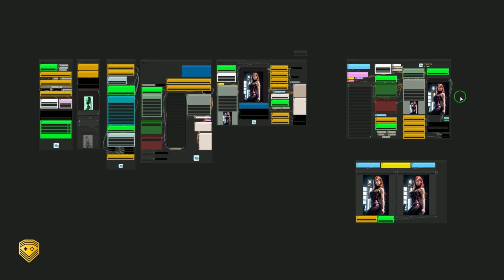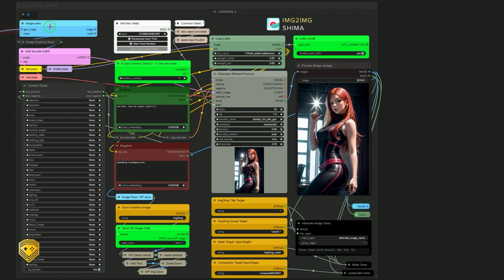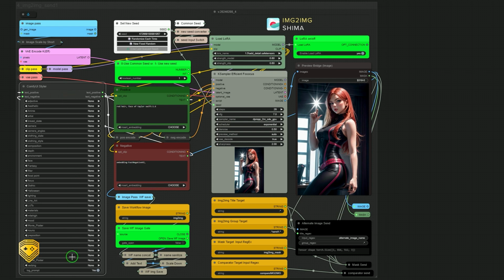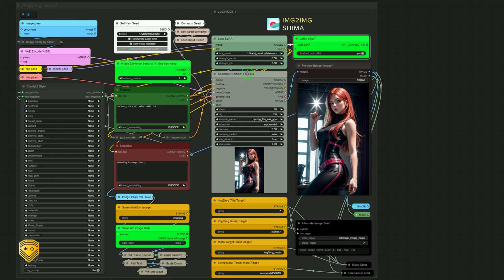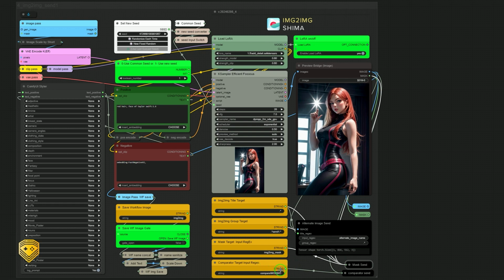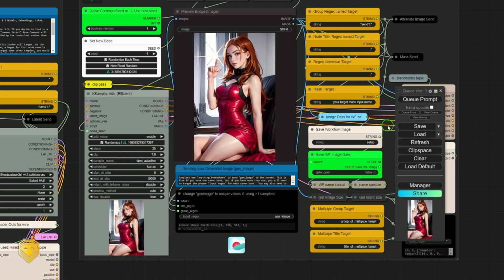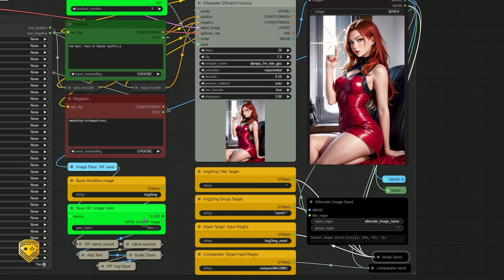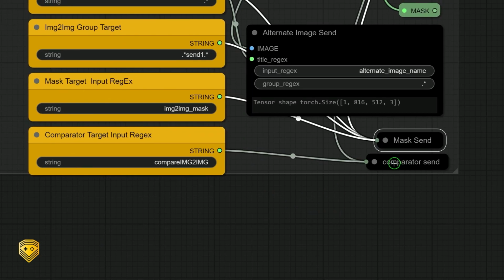Module 4, Img2Img: Shima for ComfyUI/ Stable Diffusion...in-depth tutorial Series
Despite the well-deserved rise of IP-Adapter, Img2IMg remains a great choice for making new creations from both previous generated and personal work. Here we discuss how Img2Img is integrated into a Shima workflow. There's also a sneak peek at the Comparator, a new node that helps you get side-by-side comparisons of original sampler output and other modules.